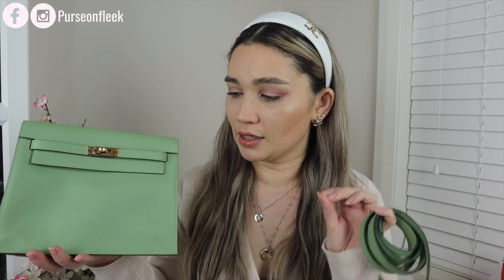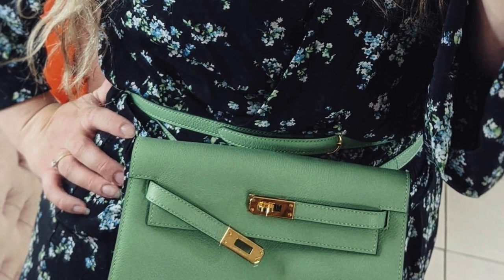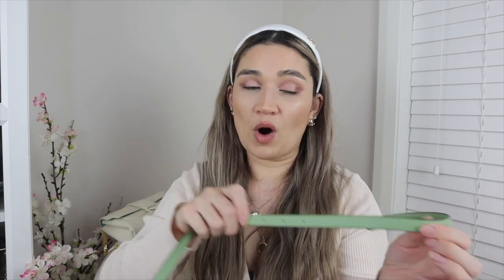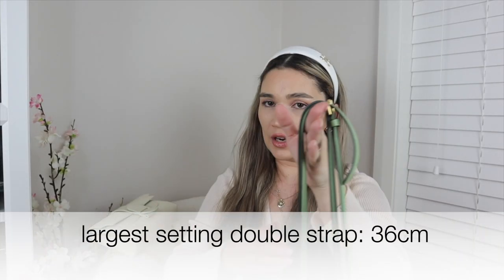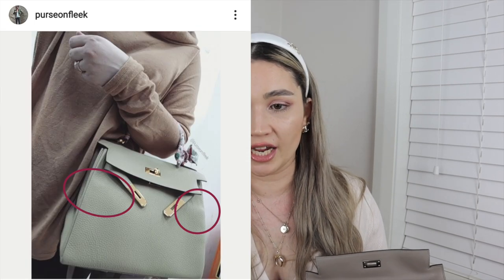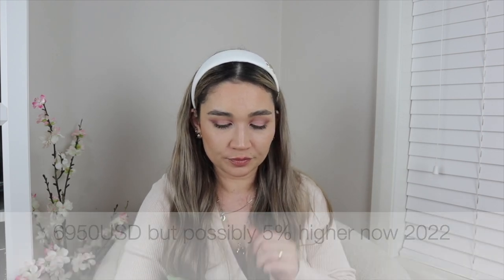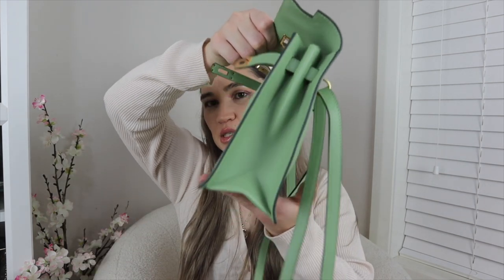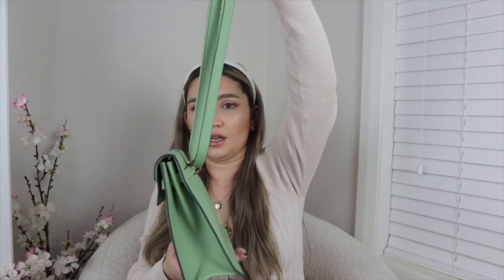LET'S DANSE! Reviewing The Hermes Kelly Danse II - Is It Worth It??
*My 7 Rue Paradis Code will change on a monthly basis, please check my instagram @Purseonfleek in the top bio for the latest code.
*Current march 2022 code: POFMAR70 (purchase of 2 inserts)

Discount automatically applied at checkout when using this link 👆🏻

Enter Code: POF10YT

Natural, Organic Wellness Tea & Skincare. I love the Skinny tea, Greens blend and their matcha.